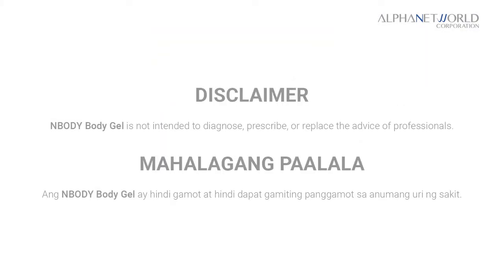NBODY BODY GEL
In this active world that we live in, having and maintaining a fit and healthy body has always been in the depths of our minds. Out of the many ways to obtain this kind of body, determining the product that can help us have the result that we want has been on top of the list. NWORLD has formulated the NBODY Body Gel with powerful active ingredients that helps target nonessential fat and water deposits under the skin to help give us not just our dream body, but a fit and healthy-looking body!

Facebook.com/NWORLDsjc